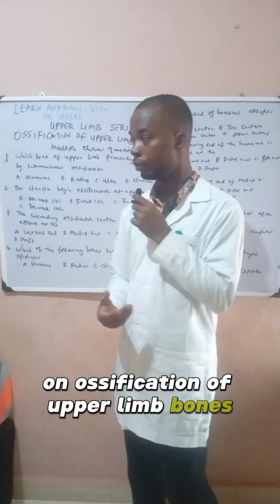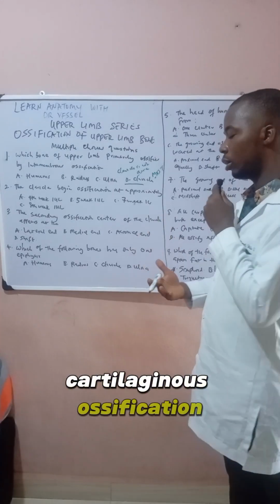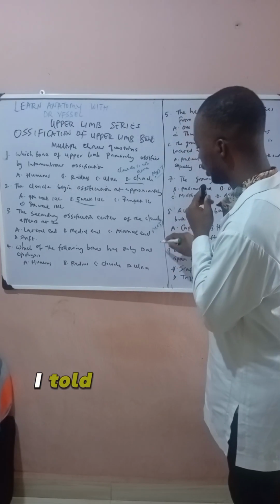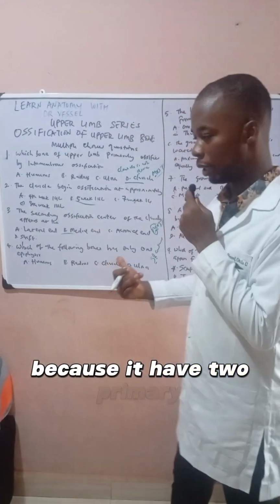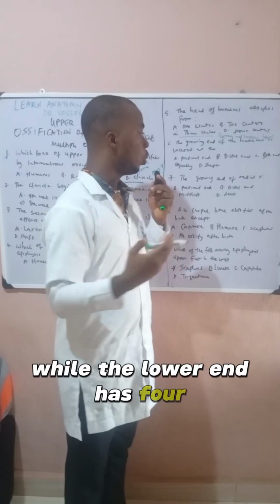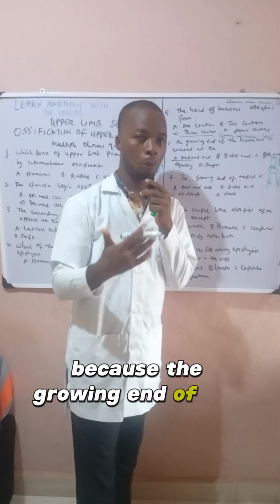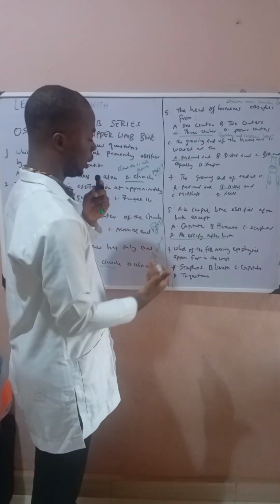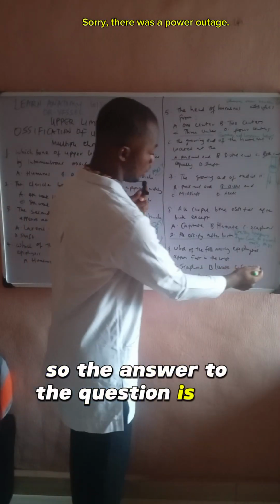Top 10 MCQs on Upper Limb Ossification 🦴 | Last-Minute Revision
Struggling with ossification of upper limb bones? This video simplifies everything with 10 high-yield MCQs you must know for exams like MBBS, USMLE, and other medical tests.

You’ll learn:
Ossification of clavicle, humerus, radius & ulna
The famous CRITOE sequence for elbow ossification
Growing ends of bones (very important for exams)
Carpal bone ossification order (Capitate → Pisiform)
Key clinical correlations & tricky exam points
💡 Perfect for last-minute revision and quick recall!

🔥 Why you should watch:
Exam-focused MCQs
Simple explanations
High-yield mnemonics
Designed for fast retention